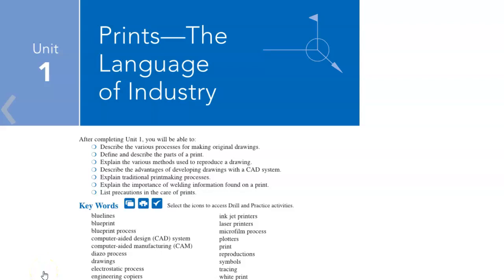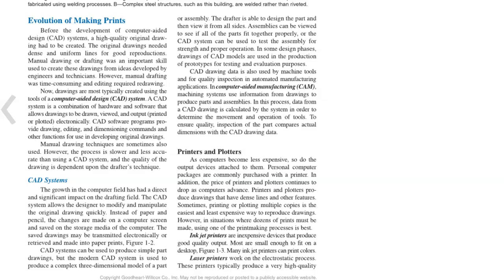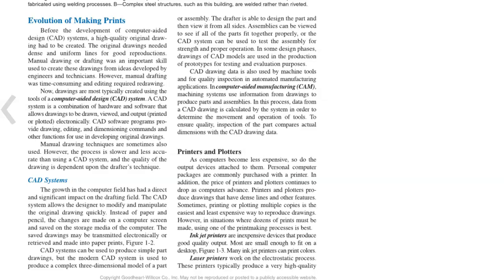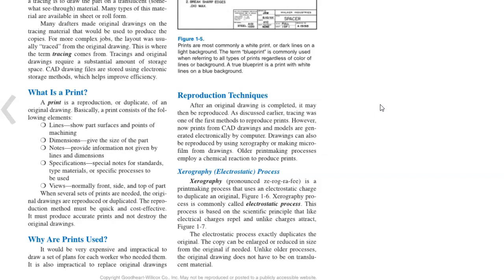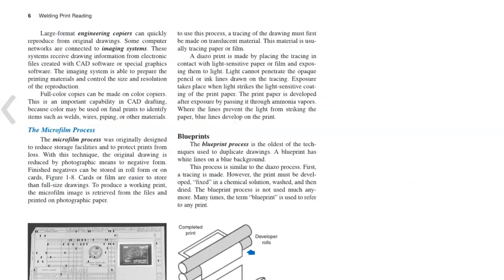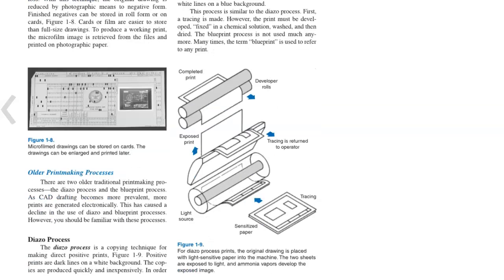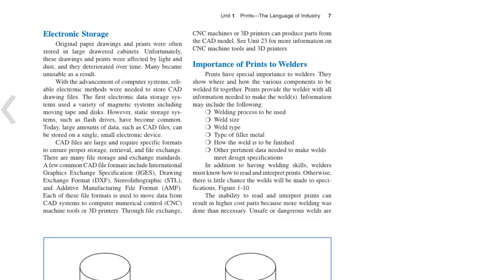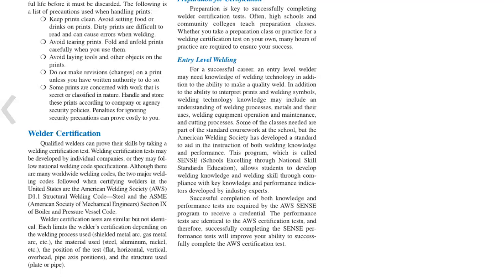Unit 1 - Prints - The language of Industry